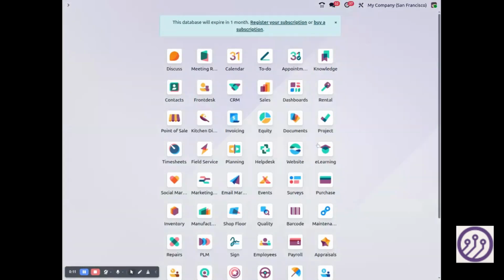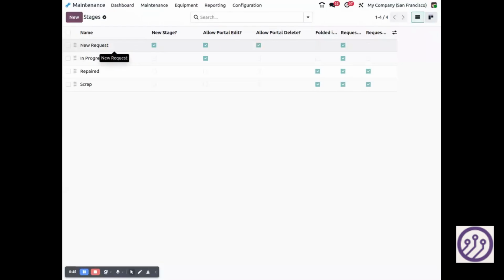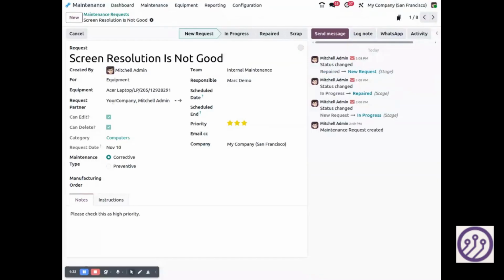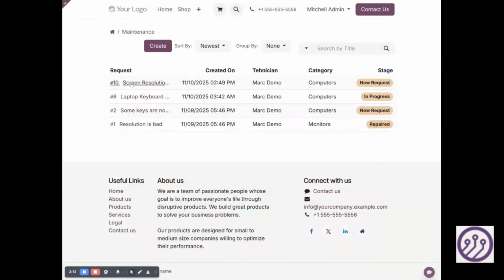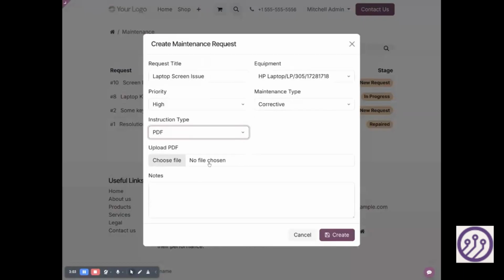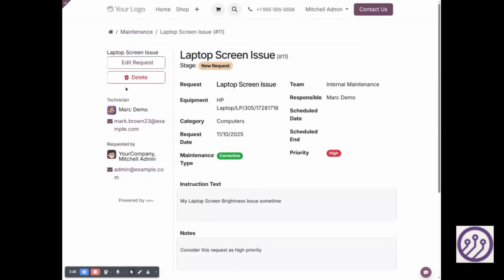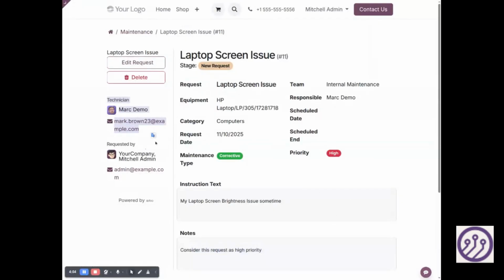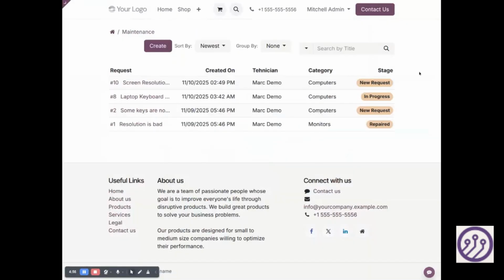Odoo Portal Maintenance Pro by Odonity: Create, Edit & Delete Maintenance Requests from Portal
Meet Portal Maintenance (By Odonity) — the cleanest way to let your customers and employees submit and track maintenance from the portal. Create, edit (while in editable stages), and delete in New stage. Configure your own stages with Is New (first) stage and Editable Stage flags. Includes portal list with counter, search, sort, pager.

🛍️ Available on Odoo App Store and Odonity Shop